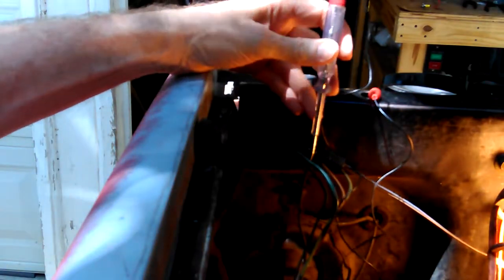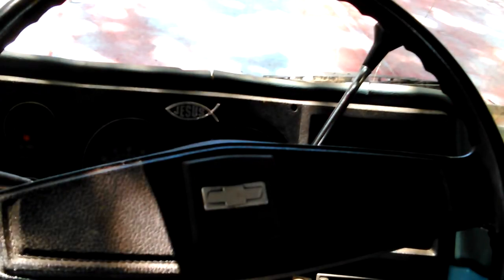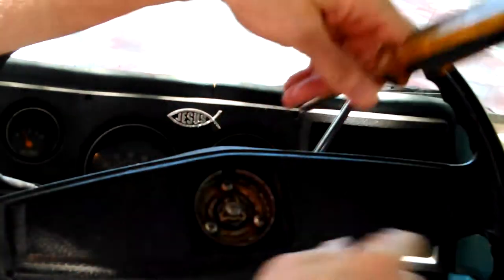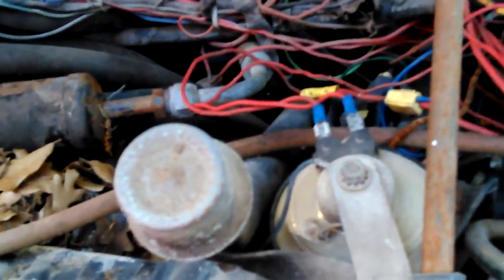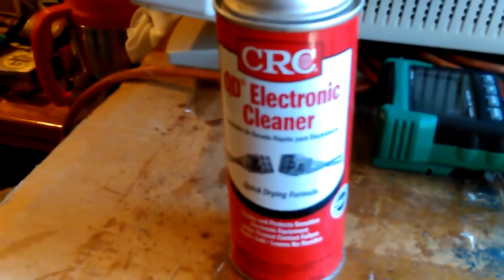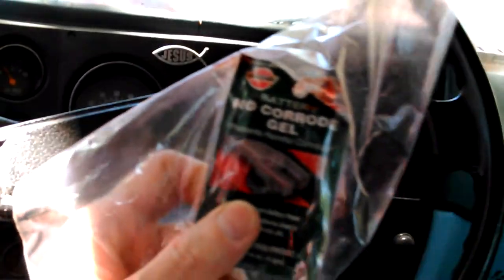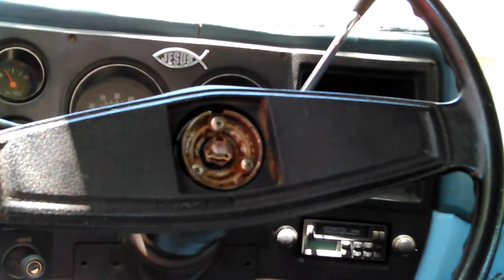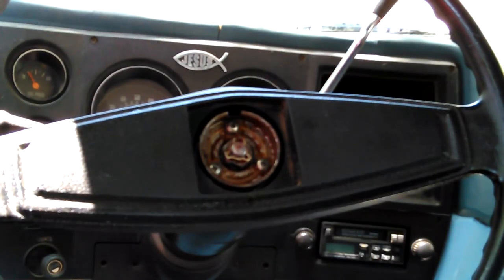Horn Button, Cleaning Contacts Still not working VID_20170713_120609 - 1976 Chevy Blazer 4x4 Repairs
Watch all Don Bishop 1976 Chevy Blazer 4x4 Repairs & info Videos in my Playlist Horn Button Cleaning Contacts, Still not working, VID_20170713_120609.mp4 - 1976 Chevy Blazer 4x4 Repairs

Thanks,

Don